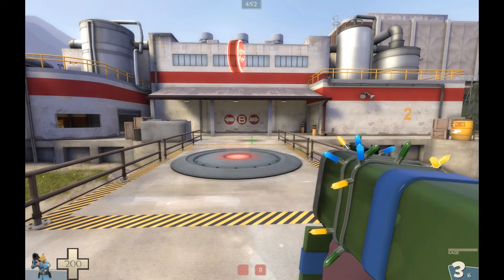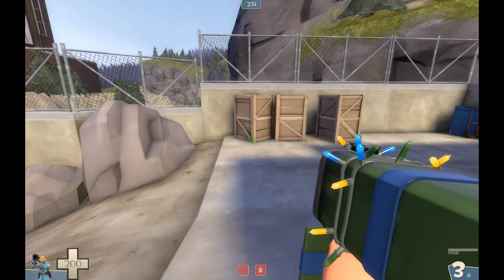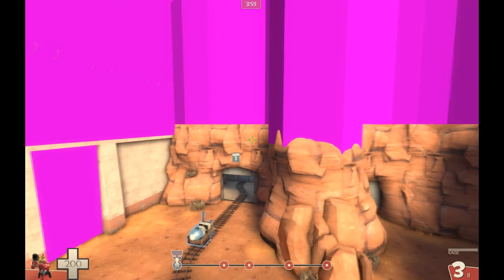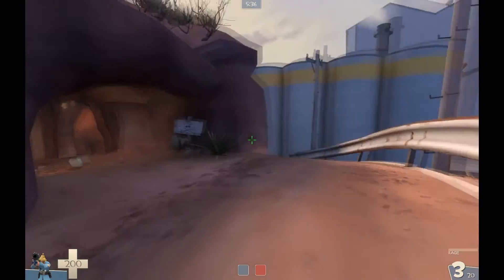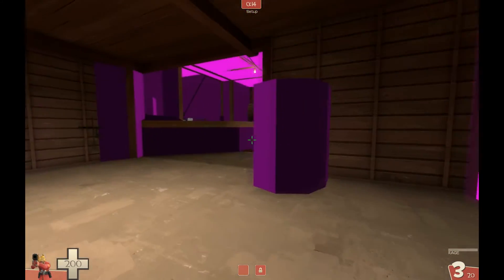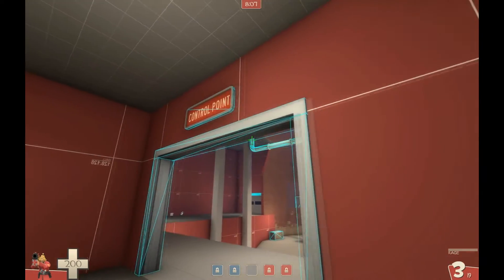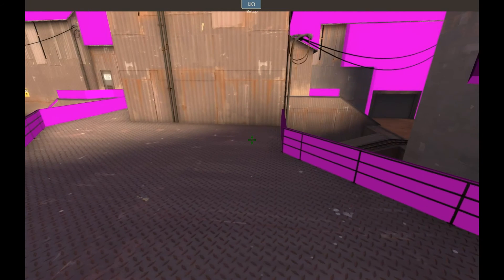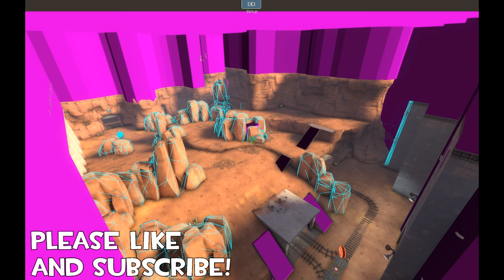TF2 Mapping Tutorial - How to do Clipping (Part 1)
This video is a basic tutorial on clipping primarily for Team Fortress 2, but this could also apply to other Source engine games.  This series will cover what clipping is, how to best use it to your advantage, and how to figure out where it is needed.

I recorded this quite awhile ago, and I just finally got a chance/ urge to edit and upload it.  I think I've improved my commentary/ speaking quite a bit since then.  Next one will be even better, I promise!

I will either answer there or incorporate it into a future video!